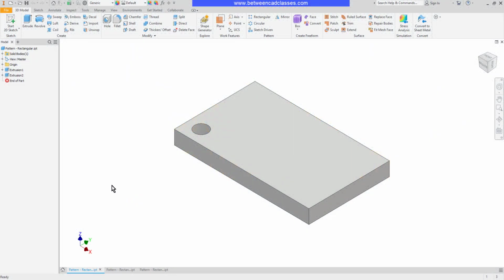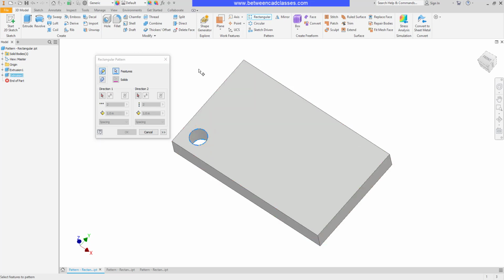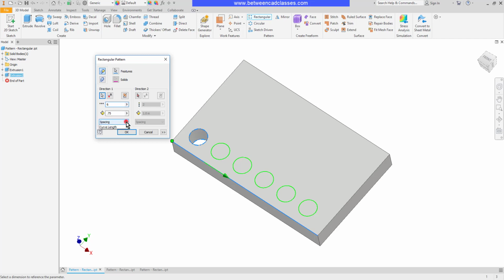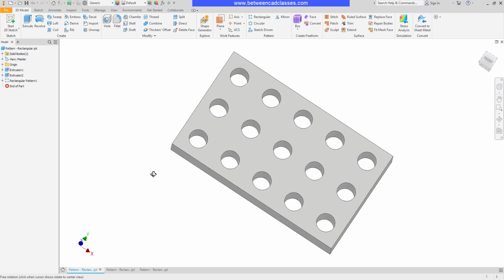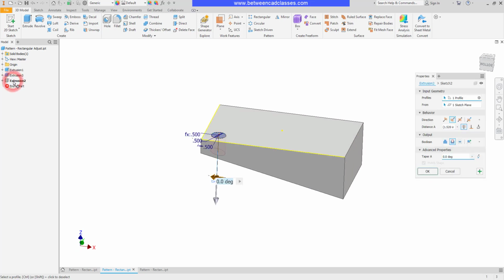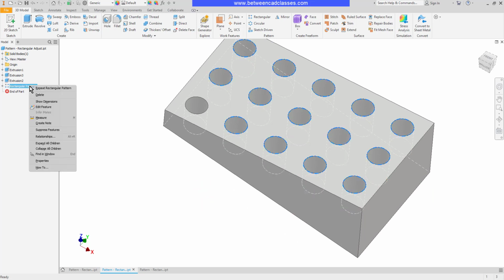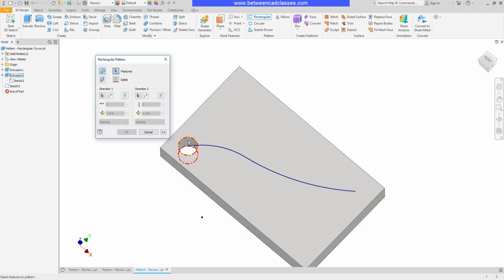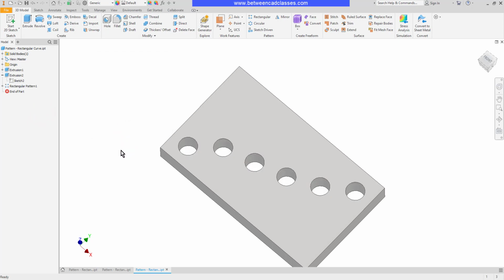Creating Rectangular Patterns in Autodesk Inventor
In this video you will learn how to create rectangular patterns of features in Autodesk Inventor.

0:00 Introduction
0:17 Starting the Rectangular Pattern tool
0:30 Selecting features
0:45 Specifying Direction 1
1:05 Setting the number of items and spacing
2:08 Specifying Direction 2
2:41 Supressing pattern occurrences
3:14 Using the Adjust Computer option
4:40 Patterning along a curve
5:32 Curve Length option